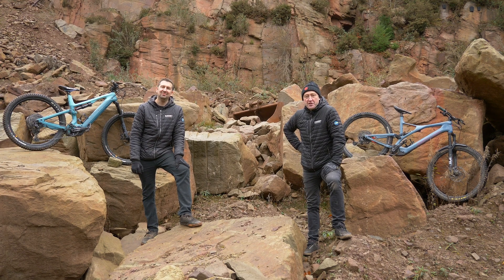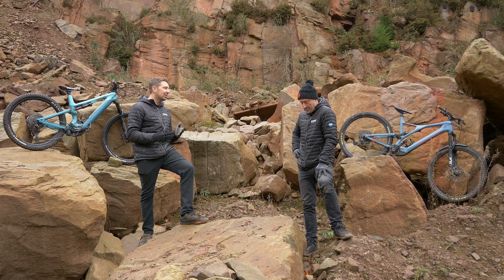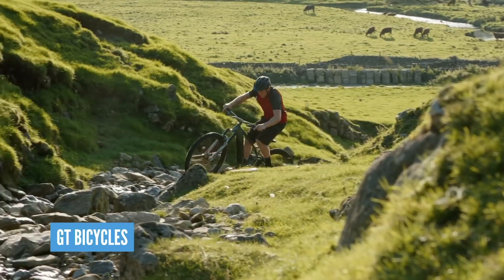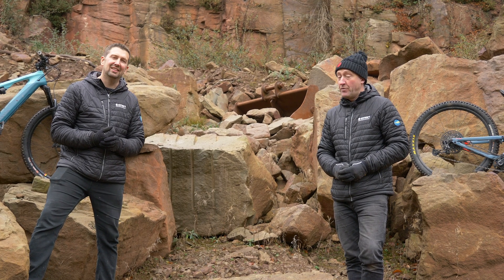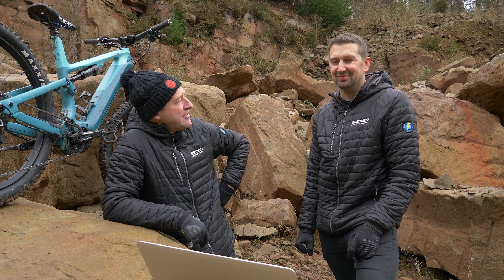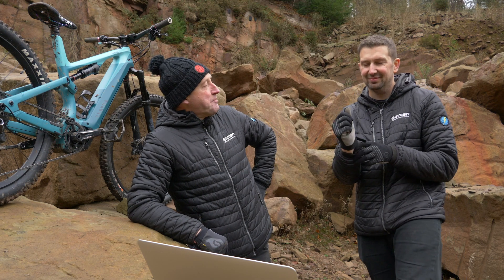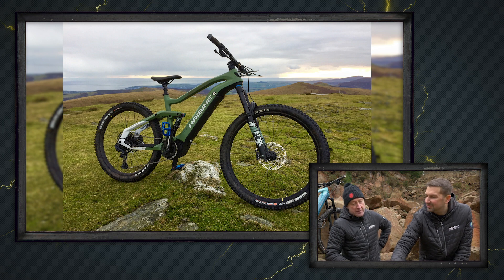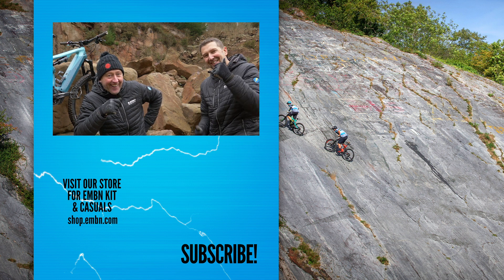EMBN's 2020 Round Up Of All Things EMTB | The EMBN Show Ep. 157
It has been a massive year for Electric Mountain biking! As it's nearly the end of the year, it's time for our New Year's Eve Eve special. Chris and Steve take a look back at their EMTB highlights of 2020. Plus we take a look at your bikes in Where In The World and the Bike Vault!

⏰ Time Stamps 👇
00:00 - Intro
00:26 - The highlights of 2020
06:22 - Out This Week
06:57 - Climb Of The Week
07:52 - Your World
10:32 - Bike Vault

Don't Feel Right - Eric Williams
For My People - Matt Large
Got Himself a Day Job - The New Fools
Hot Thang - Daniel Fridell
Buster the Dog - J.F. Gloss
Look No Further (Instrumental Version) - Greta Greene
Move Your Hands - Dusty Decks
No Rules - Fox Morrow

What were your 2020 E-Bike highlights? What do you think 2021 will bring? Let us know 👇

- The know-how…
- The skills…
- The tech…
- The inspiration…